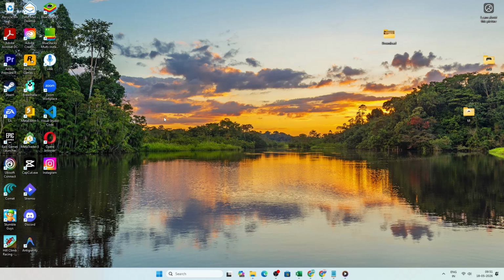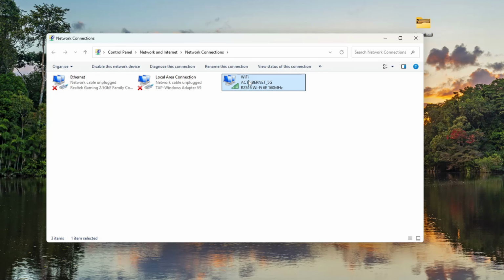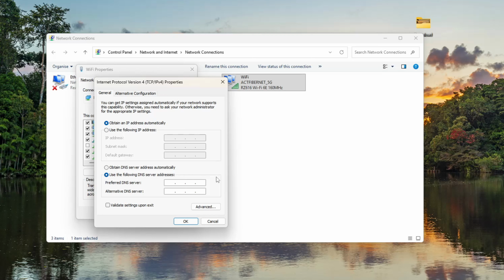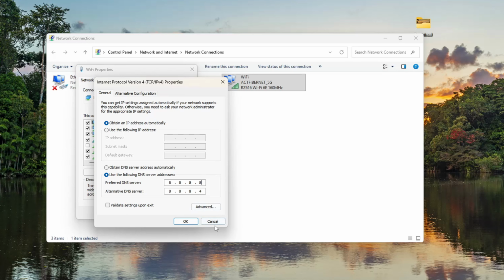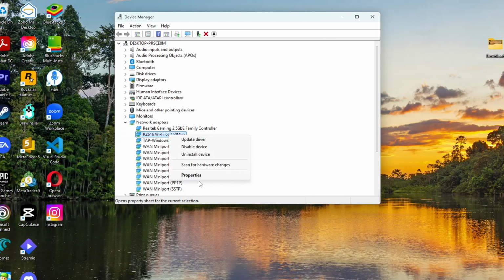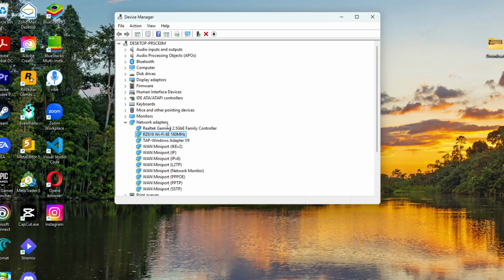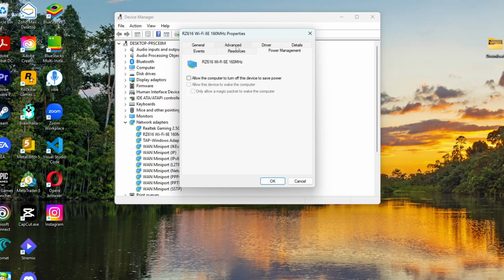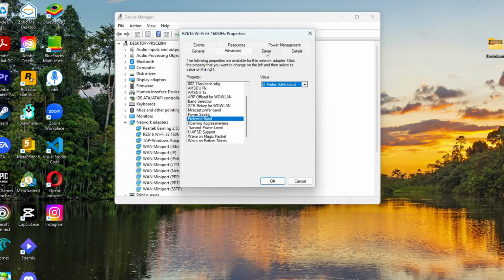How To Speed Up Any Internet Connection On Windows 11/10 Pc (Step By Step)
Learn how to speed up any internet connection on Windows 11/10 PC with these easy optimization tips. If you want to fix slow internet speeds and reduce ping for gaming, this tutorial will show you the best network settings to change for a faster connection.

In this video, I show:
- Best DNS Settings for Fast Browsing
- Advanced CMD Commands to Reset Network
- Disabling Bandwidth Limits in Windows Settings

Topic cover in this video :
Speed up internet windows 11, boost internet speed windows 10, how to increase internet speed pc, optimize internet connection windows, speed up WiFi windows 11, make internet faster windows 10, internet speed hack windows 11, improve ping windows 11, fast internet settings windows, windows 11 network optimization, increase download speed pc, fix slow internet windows 11, boost WiFi signal windows 10, best DNS for gaming windows 11, speed up browser windows 11